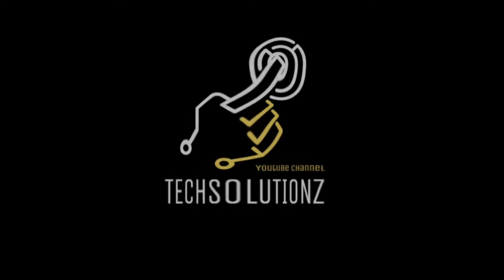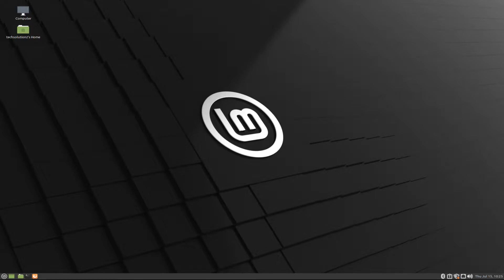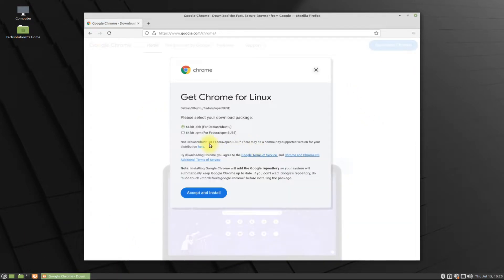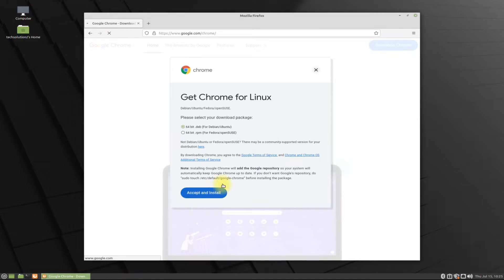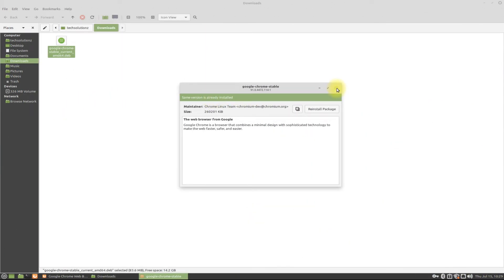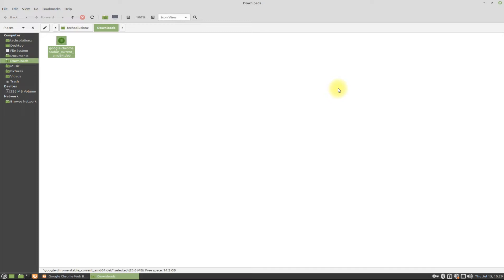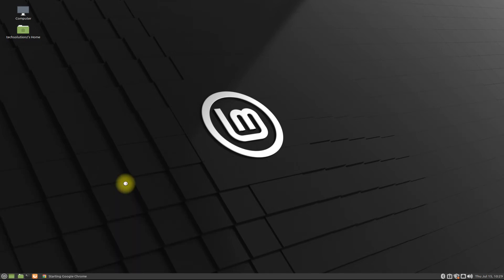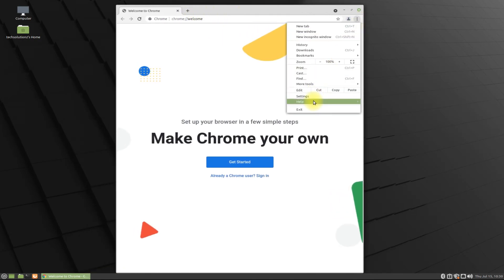How to Install Google Chrome Browser on Linux Mint 20.2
How to Install Google Chrome Browser on Linux Mint 20.2 | Chrome for Linux | Chrome Browser Install in Linux Mint 20.2 ? Do you want to Install Chrome Browser for your Linux Distro ? In this Video you will learn How you can Install Google Chrome .deb Package with G Debi Package Manager in Linux Mint 20.2. You can Install any Debian Package Like this. Its easy to Install Google Chrome Debian Package on Linux Mint 20.2.

Linux Mint is an Ubuntu-based distribution whose goal is to provide a classic desktop experience with many convenient, custom tools and optional out-of-the-box multimedia support. It also adds a custom desktop and menus, several unique configuration tools, and a web-based package installation interface. Linux Mint is compatible with Ubuntu software repositories.